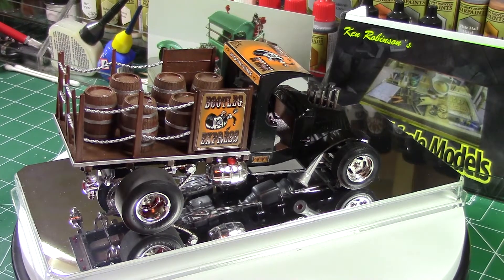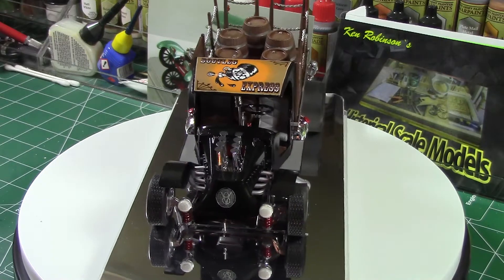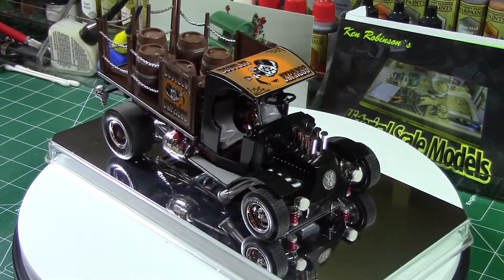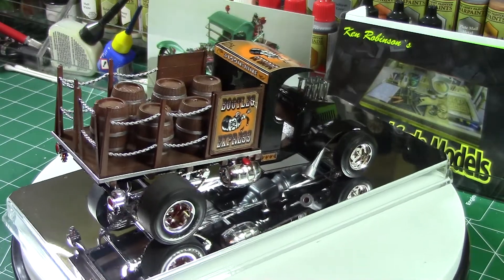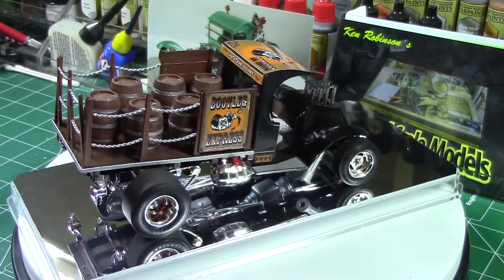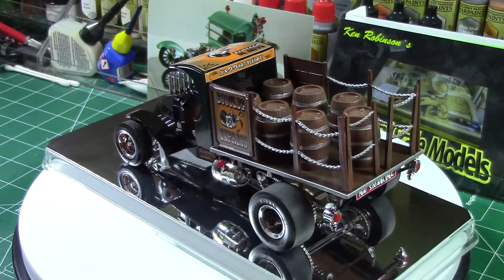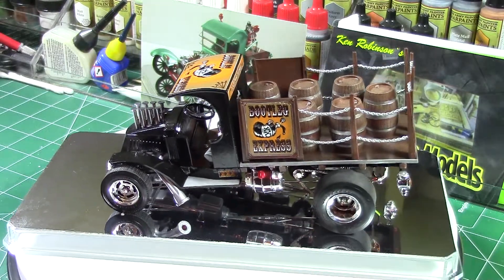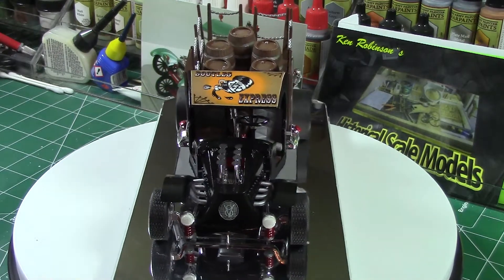Bootleg Express Truck